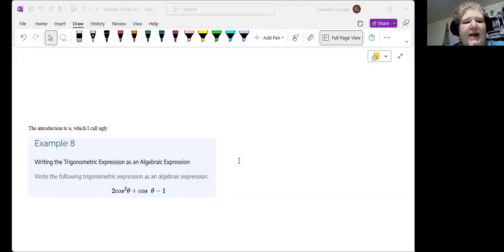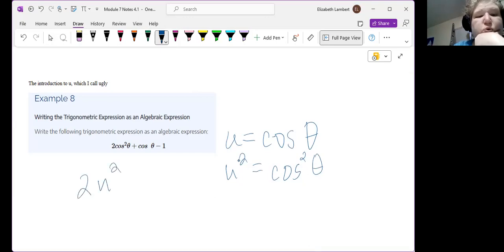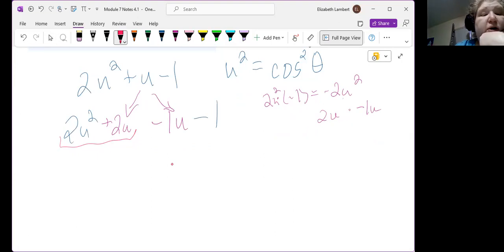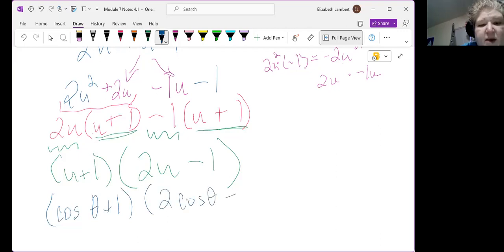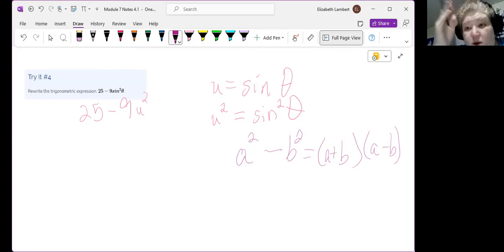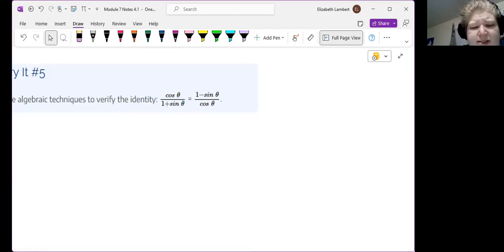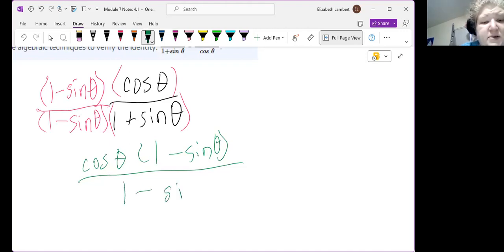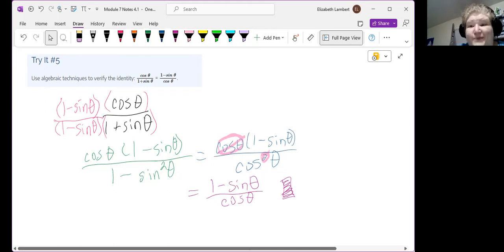PreCal 4-1 B